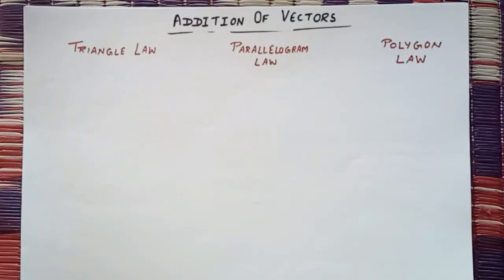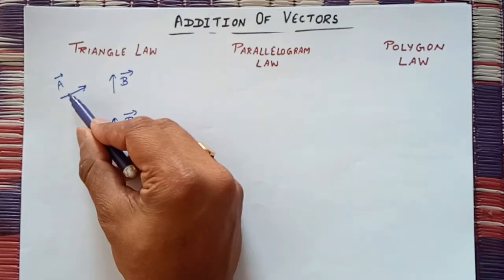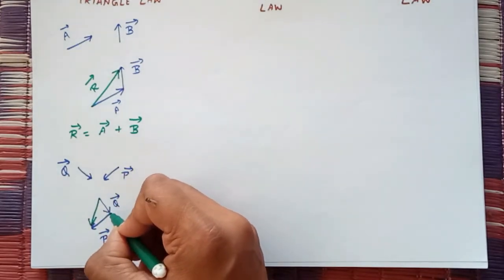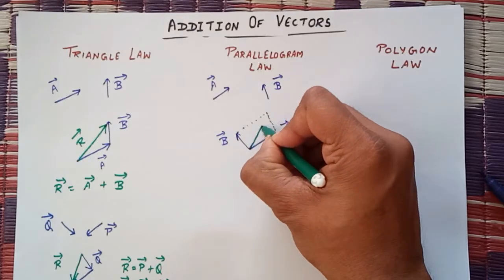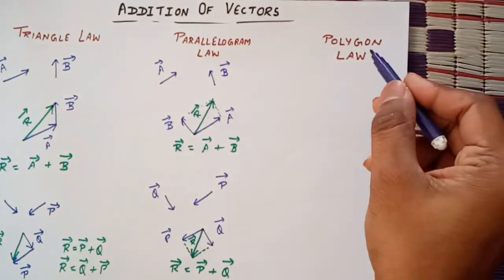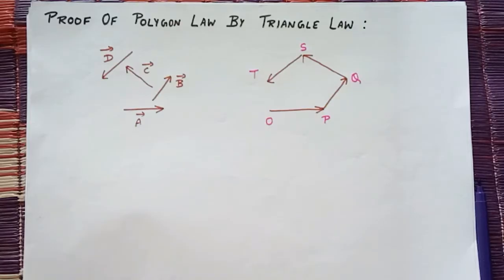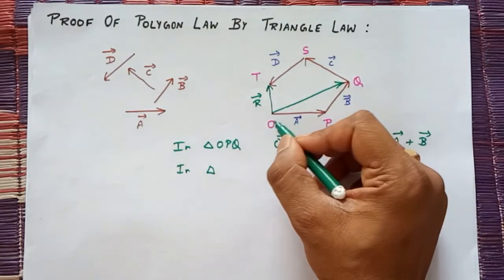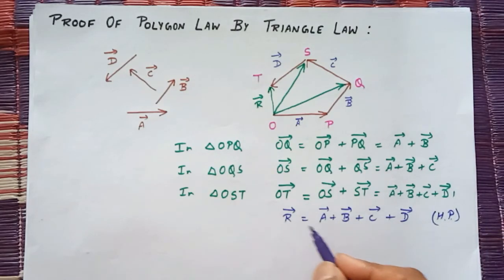Addition of Vectors (Chapter:4, Video:2) Physics XI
This video contains basics of
1. Addition of Vectors
2. Triangle Law
3. Parallelogram Law
4. Polygon Law.
These topics are from Motion in a Plane i.e. Chapter-4 of Physics XI